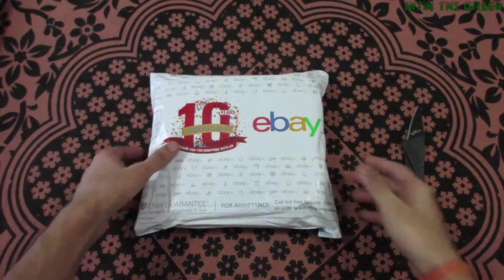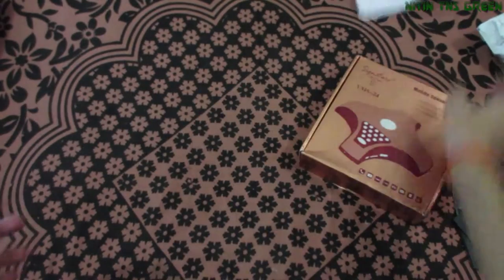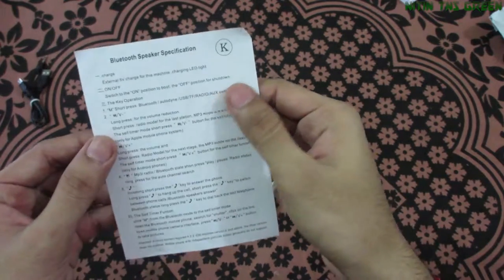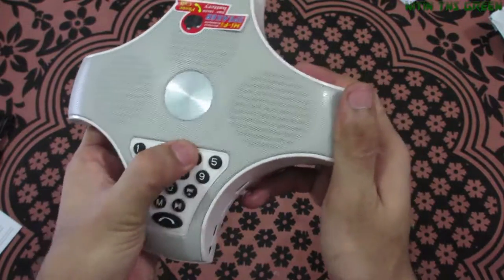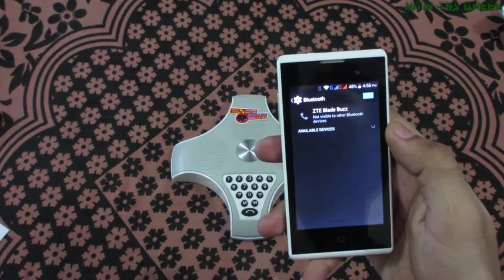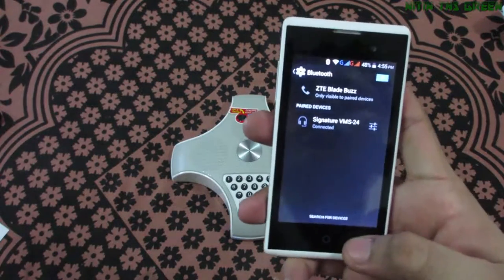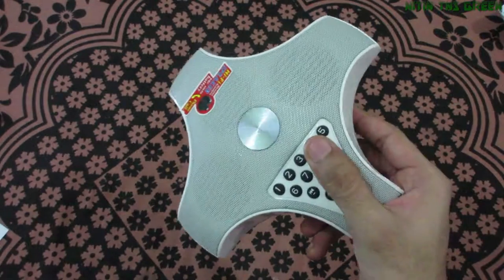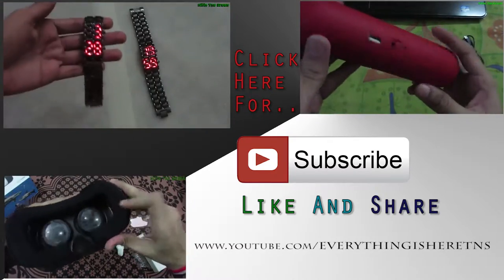Signature VMS-24 bluetooth speaker with dial pad unboxing review & test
Signature Brand VMS-24 Model High Quality Amazing Sound Portable Mobile Bluetooth Speaker With USB Support and TF card support ,call functions(Mobile dial style)

Product Description-
Play USB/TF CARD IN MP3 AUDIO FILE , External audio input , External power charging interface, Speaker with autodyne system, Input DC -5V , Frequency Response 150-1800hz, image as per color variant, come only one speaker.